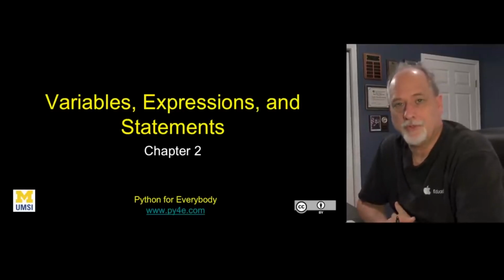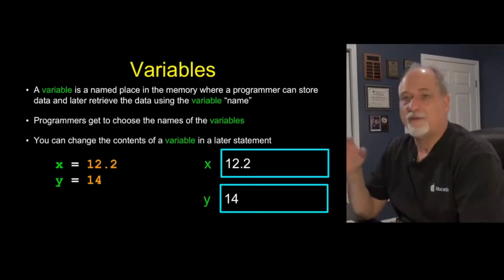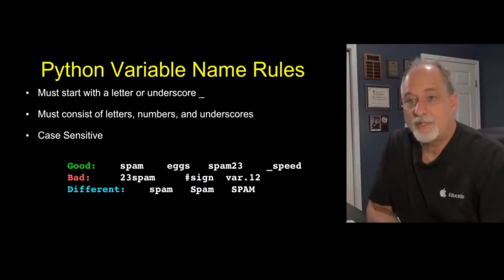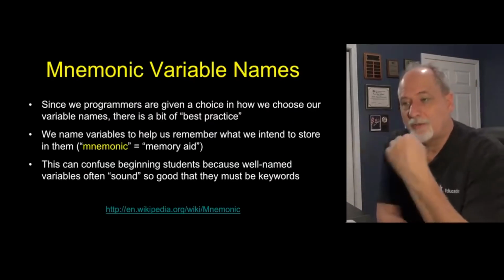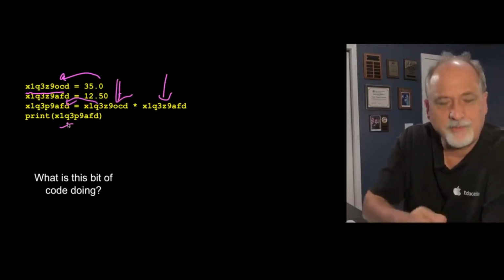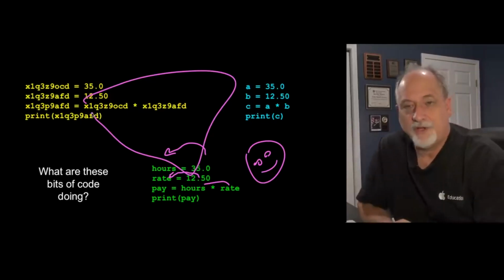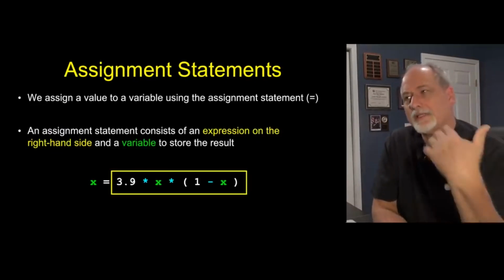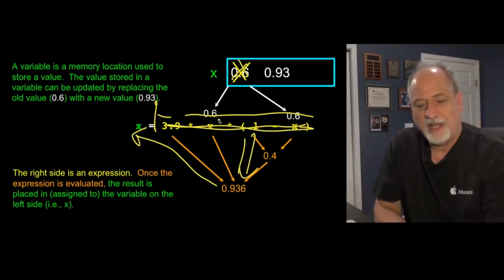Py4e | Chapter2 : Variables, Expressions and statements [University of Michigan]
hello guys

here is  chapter 2 from course : Python for everybody

hope you'll enjoy and learn

Greeting!

Python langauge
Python programming
Python For everybody
Python course
python from coursera